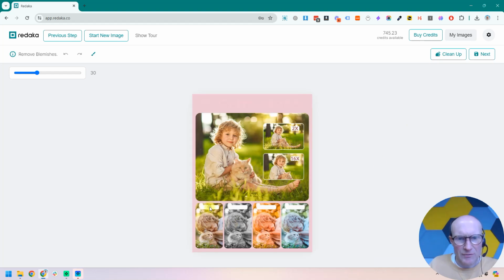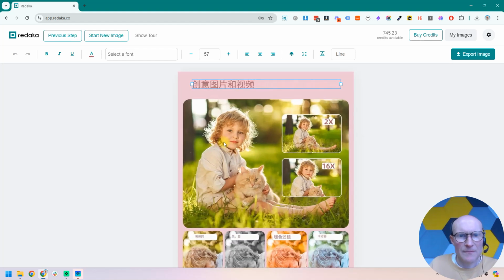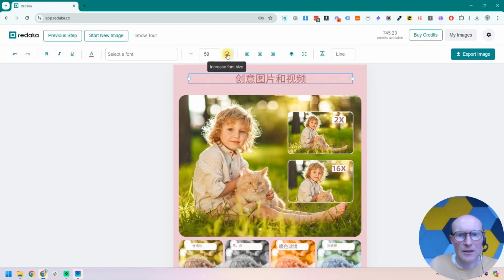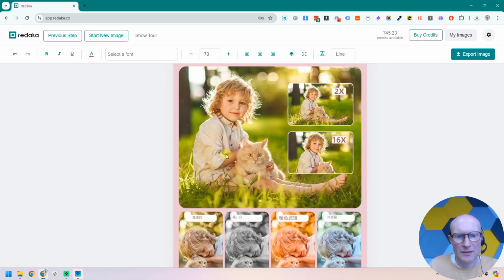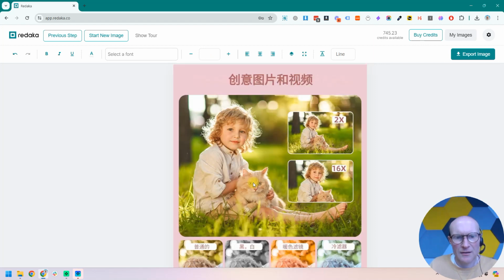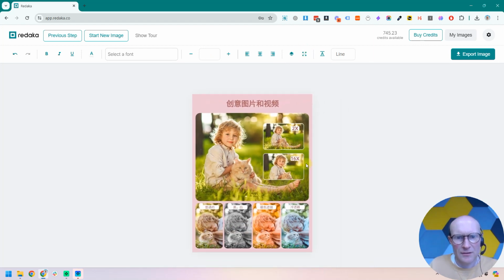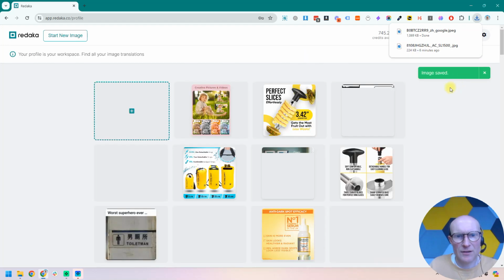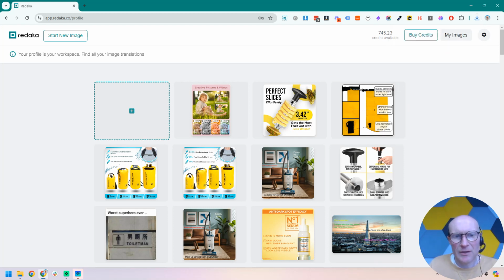How to translate an infographic image to Chinese from English using AI and google translate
This video shows how to translate an infographic image file from English to Chinese.
The image translation tool I’m using here is redaka.co.
It automatically removes text and replaces it in a new language using Google Translate in the backend.
There are 4 steps to the process:
Step 1: Upload your image and select which areas of text you want to translate.
Step 2: Confirm the source and target language for your translation.
Step 3: The tool will automatically remove the text from the image and magically fill in the background. If there are blemishes left behind you can clean them up using the “inpaint” brush. Inpainting is the technology used to remove any blemishes, blotches or unwanted objects from a photo.
Step 4: The tool should replace the text in the new language in the same place as the original text. You just need to adjust the size, colour & font of the new text.

It’s designed to be really easy to use. And is great for translating text inside any type of image. It works with:
Infographics
Image macros
Product Images
Product Explainers
Iconotext
Annotated Images